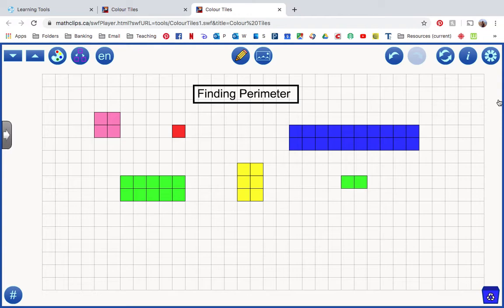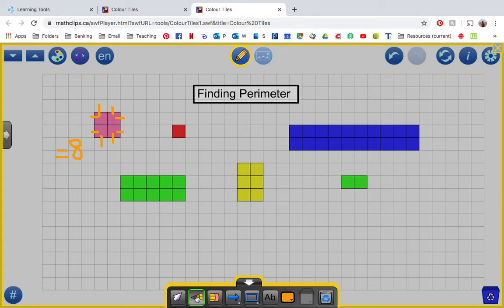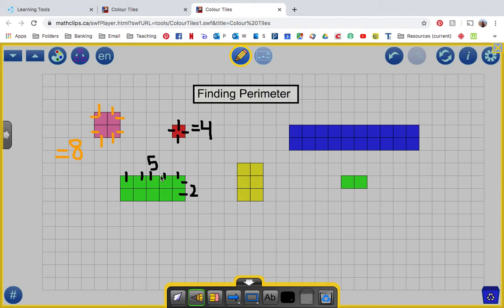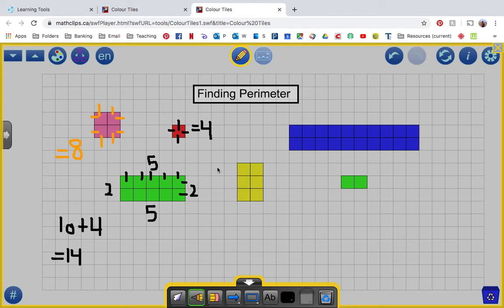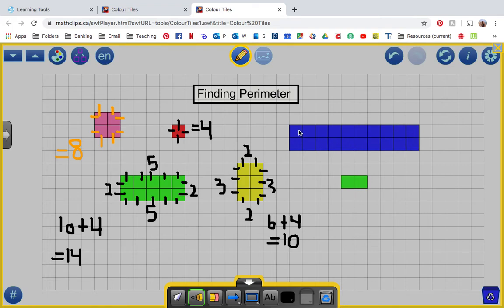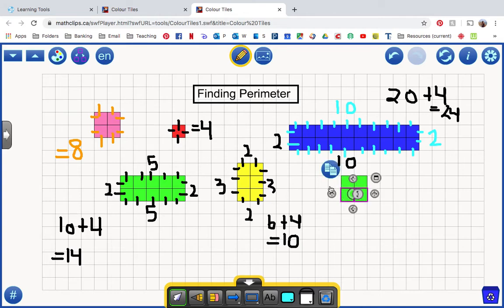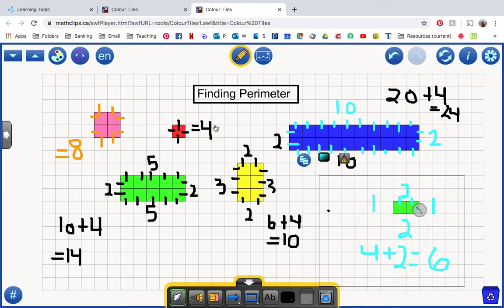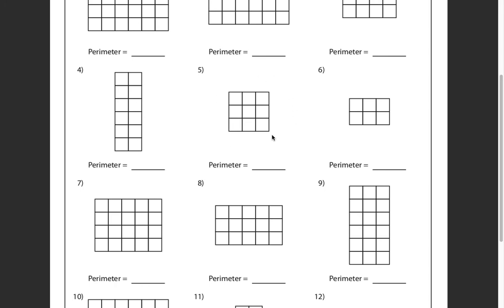Wednesday Mathies Lesson - Perimeter